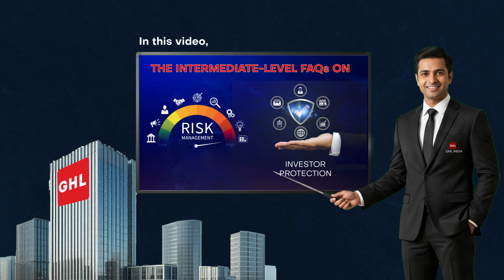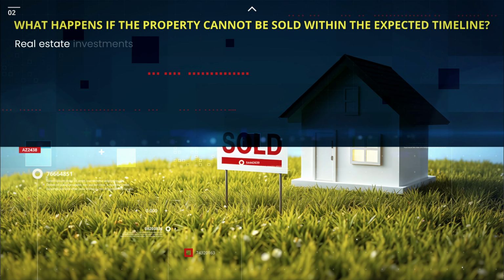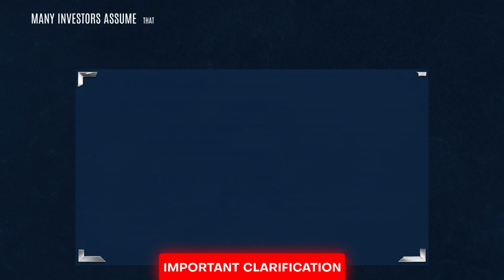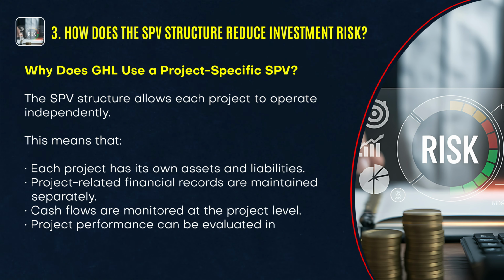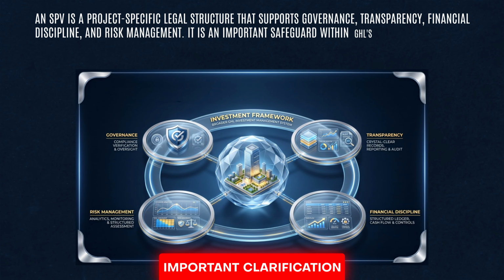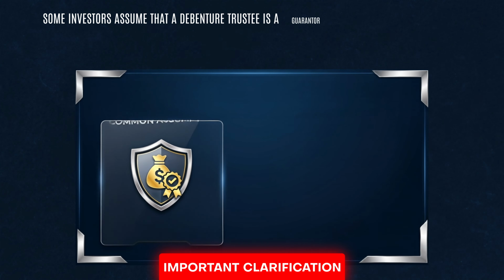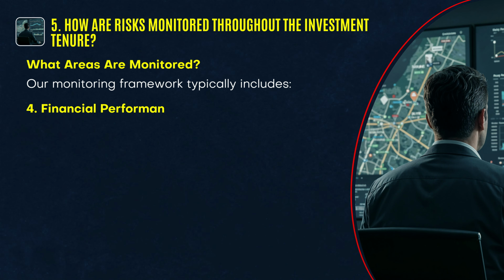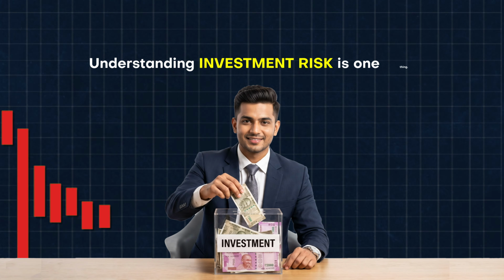Risk Management & Investor Protection | Intermediate FAQs for Smarter Investing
Every investment comes with uncertainties. What matters is having the right framework to navigate them.

In this Intermediate FAQs video, we explain how a structured approach to Risk Management helps investors identify, assess, and manage investment risks while supporting Investor Protection throughout the investment journey.

📌 In this video, you'll learn:
• Why every investment involves risk
• The importance of a structured risk management framework
• How investor protection safeguards your financial interests
• Best practices for making informed investment decisions
• Key insights for responsible and confident investing

Whether you're looking to strengthen your investment knowledge or make better financial decisions, this video offers valuable guidance to help you invest with greater confidence.